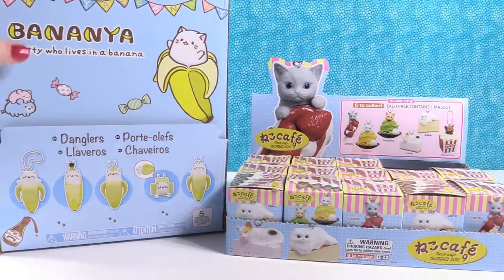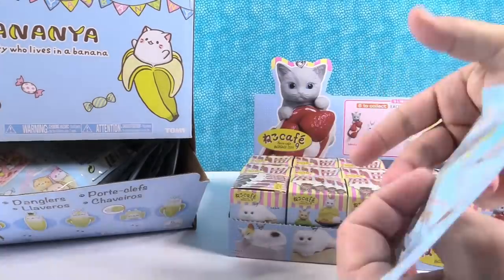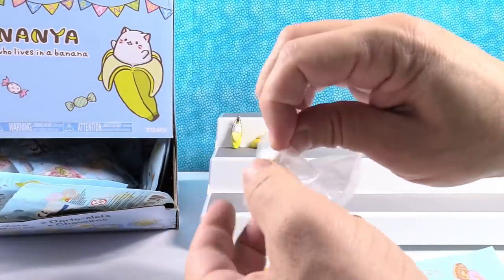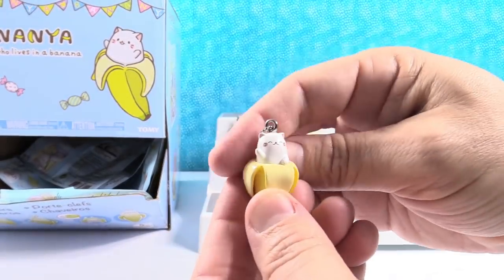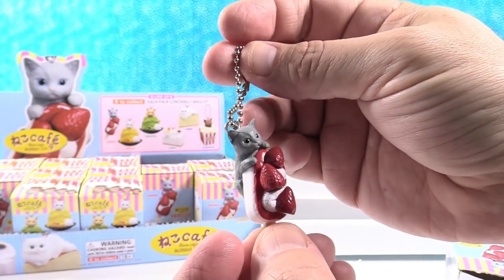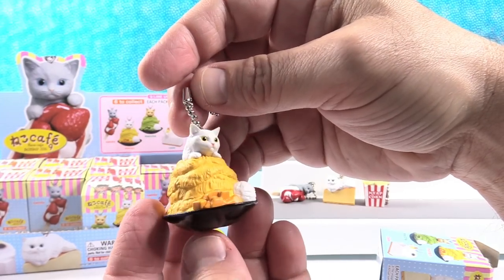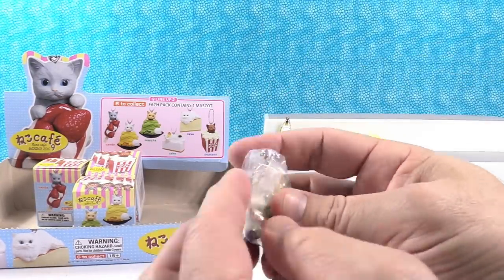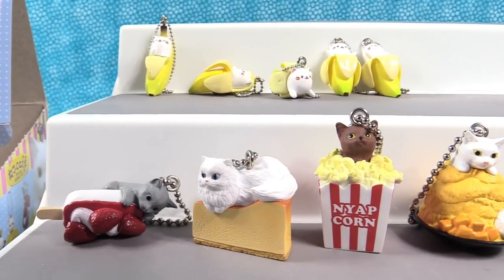Bananya The Kitty Who Lives In A Banana & Neco Cafe Toy Review | PSToyReviews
Today we are opening up Bananya The Kitty Who Lives in a Banana & Neco Cafe Kitty Danglers blind bag & boxes.  We are on the hunt for a full set of each.  Let's see if we can do it.